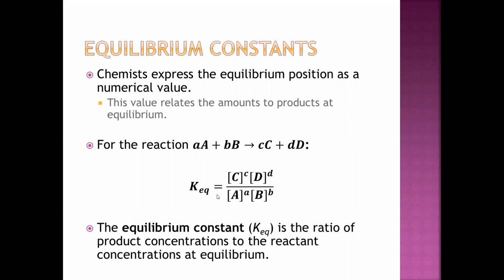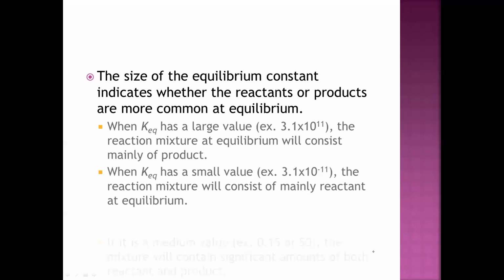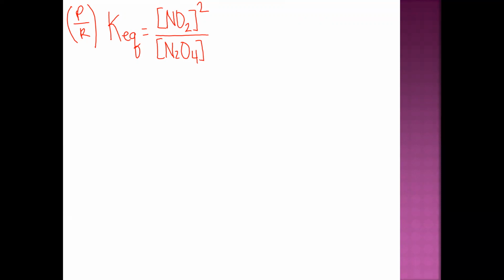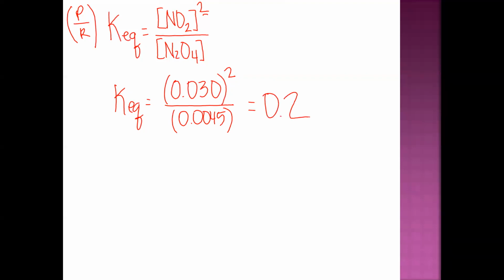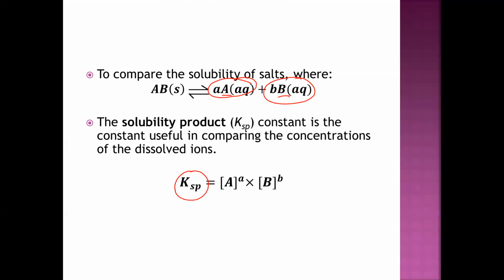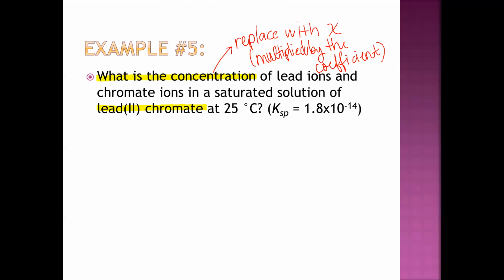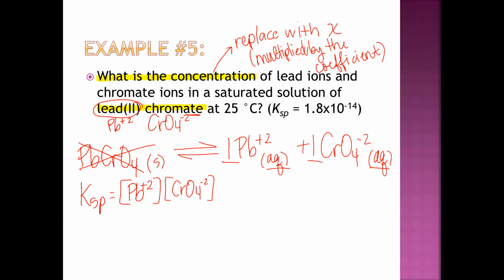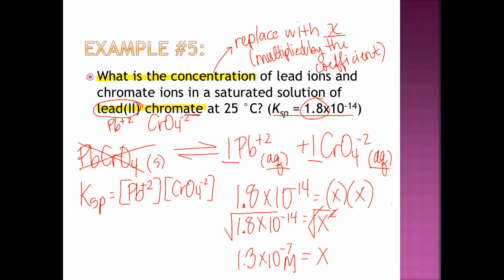Ch. 18 Video 4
(Regular Chemistry I)